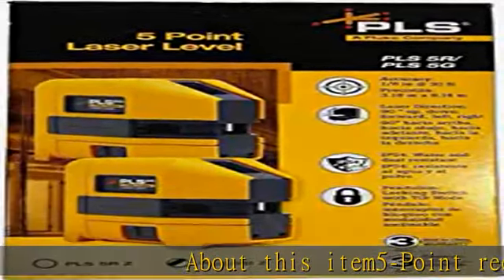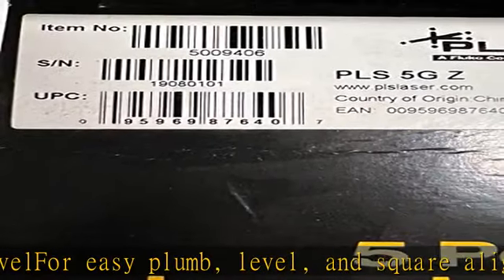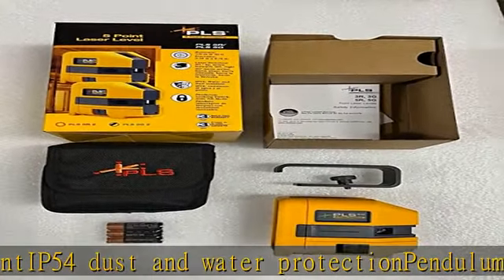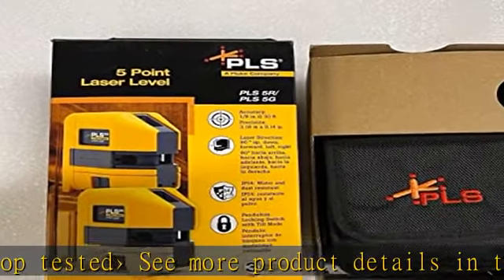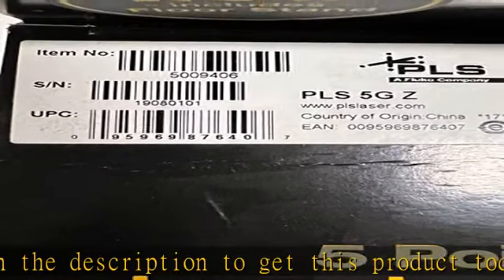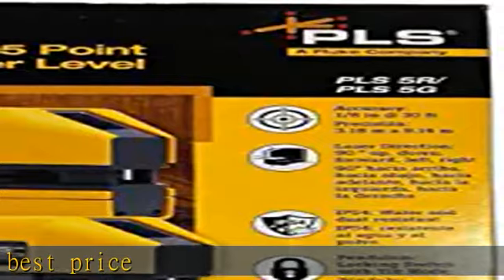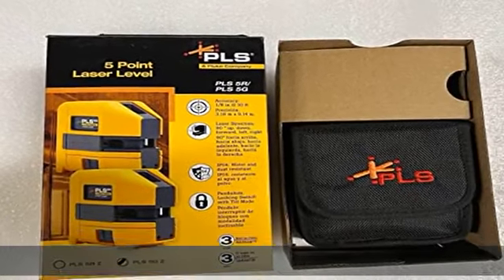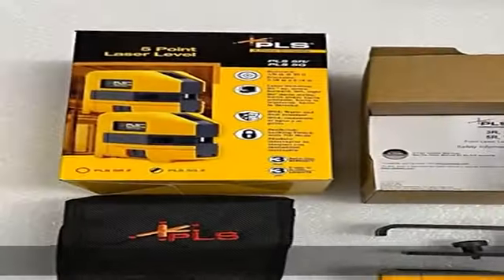PLS 5R 5-Point Red Tool